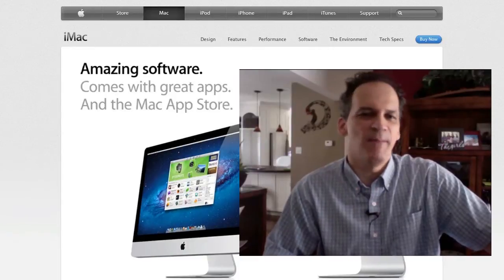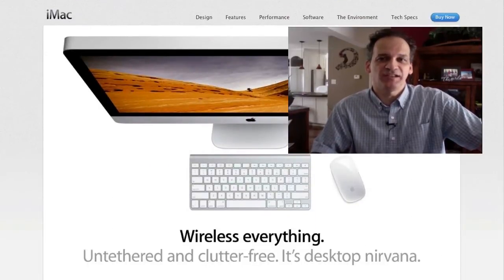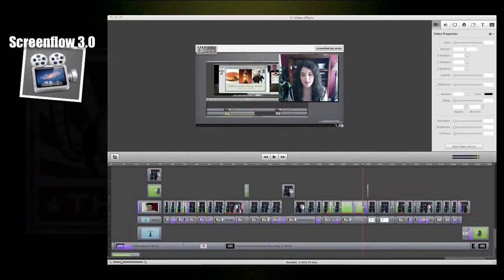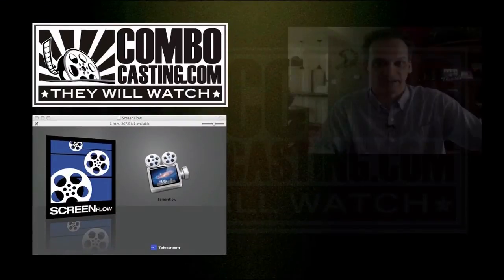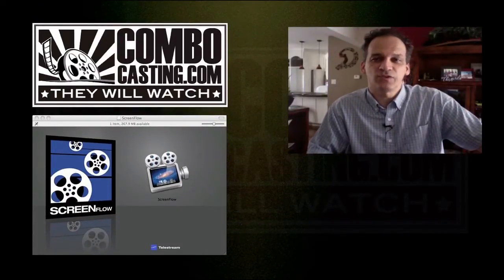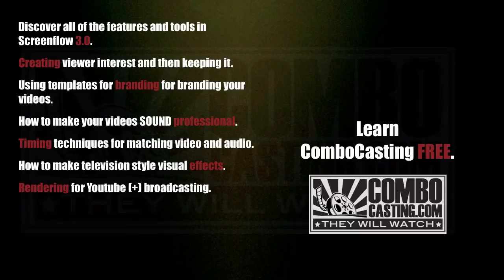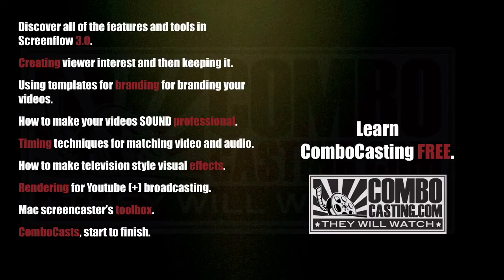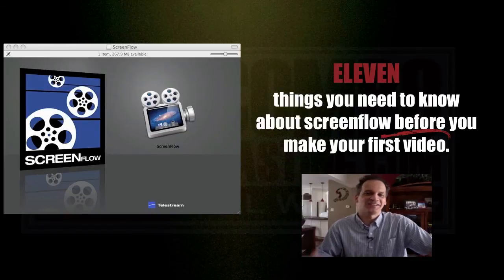Learn Screenflow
Sign up for the free screenflow tutorial series where you will learn to make amazing ComboCasts. This video tutorial series uses the latest features of screenflow 3.0.